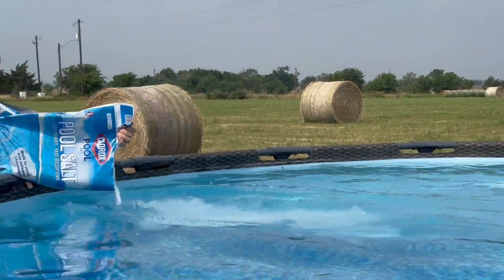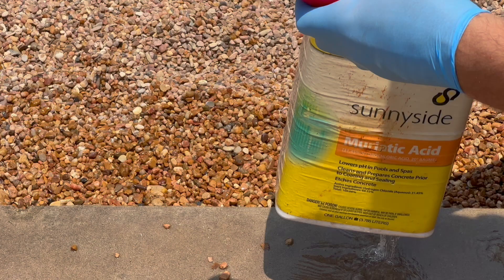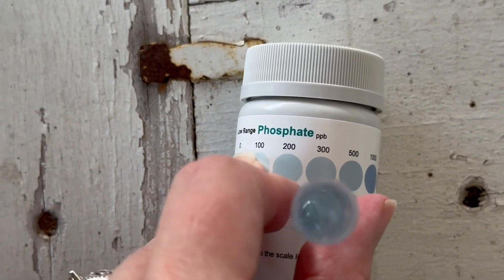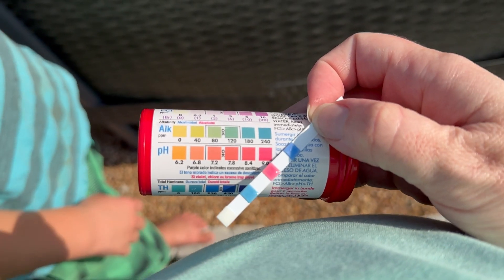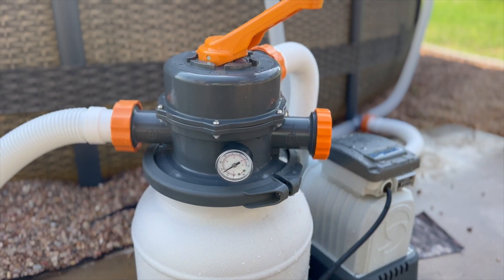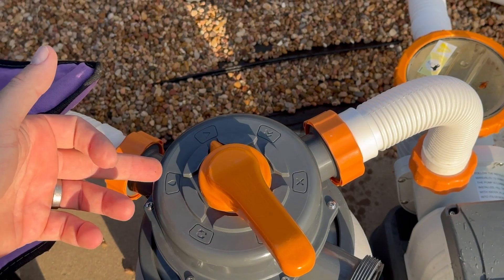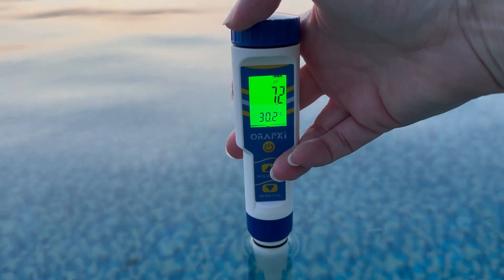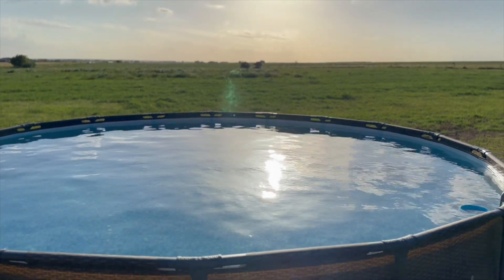TESTING Salt-Water Pool Levels - pH, Salt, FAC (Free Available Chlorine), Phosphates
This is our first year using a salt-water system in our above ground pool, instead of the traditional chlorine like previous years. We knew we wanted to switch after swimming in other salt-water pools and experiencing the difference. With continuing research, we're learning what it takes to maintain a clean salt-water pool, the ins and outs of the system, what things we need to test for and the recommended levels.

-FAC (Free Available Chlorine)
-Pool Salt Level
-pH Level
-Phosphates
-Sand Filter
-Surface Skimmer
-Troubleshooting

Automatic Salt Water Chlorine Generator with Test Strips

Digital Pool Water Tester

Phosphate Test Kit

Pool Perfect + PHOSfree (Phosphate treatment)

Pool Surface Skimmer

Metal Free